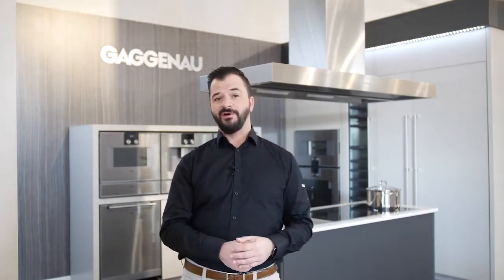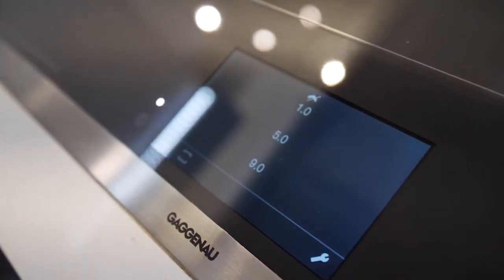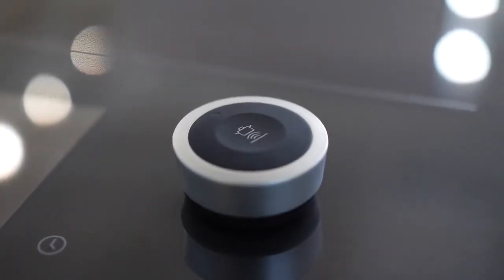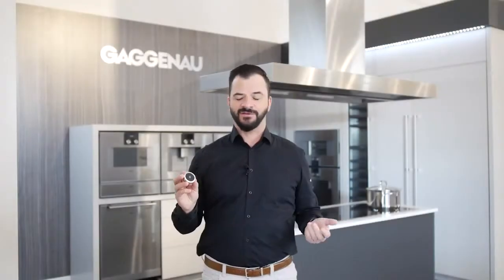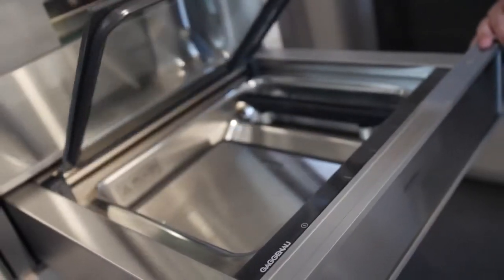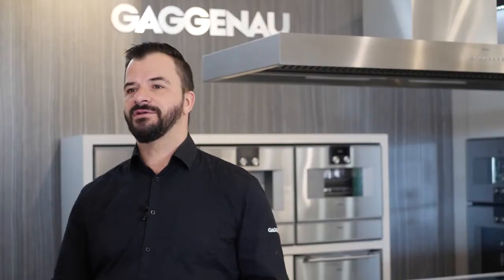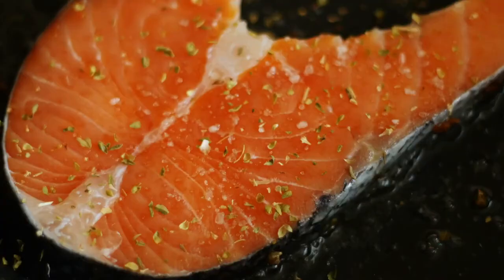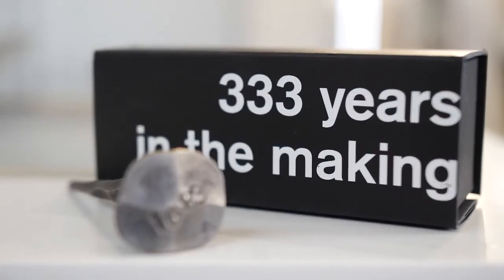Gaggenau Overview Final V01